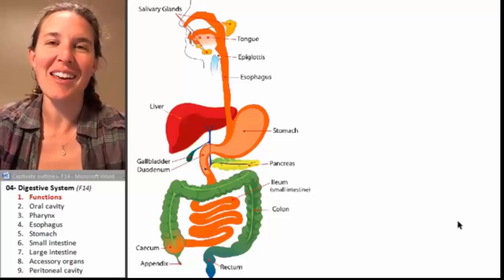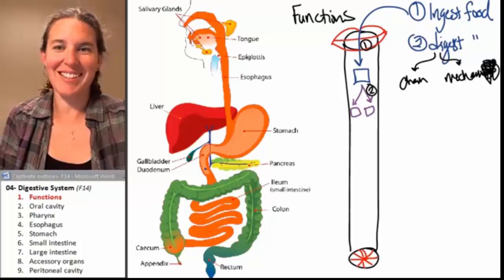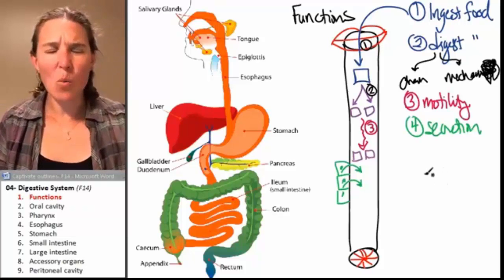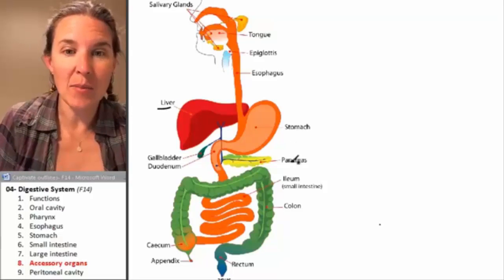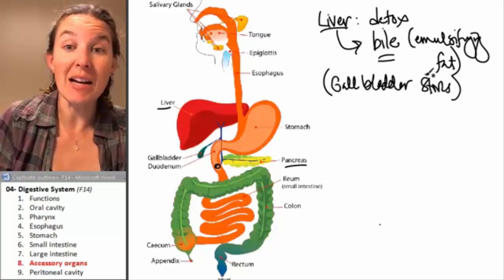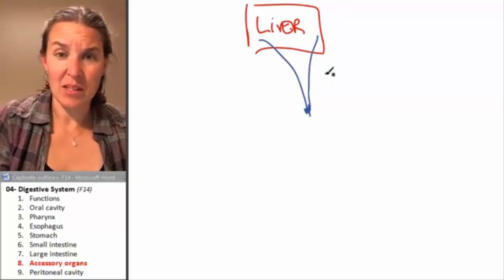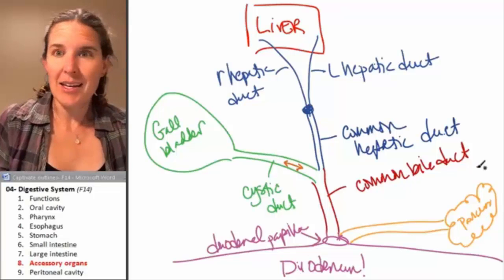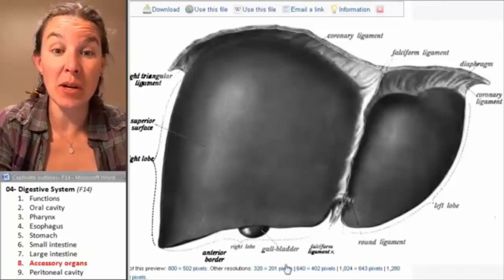Digestive System -Organs of the Digestive System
Your digestive system is uniquely designed to turn the food you eat into nutrients, whgestionich the body uses for energy, growth and cell repair.

It is made up of a series of muscles that coordinate the movement of food and other cells that produce enzymes and hormones to aid in the breakdown of food. Along the way are three other organs that are needed for digestion: the liver, gallbladder, and the pancreas.

Sometimes your Digestion System goes to bad so I recommended best ingredients for you to your better digestion system.

Click Above to get best supplement for digestion system.